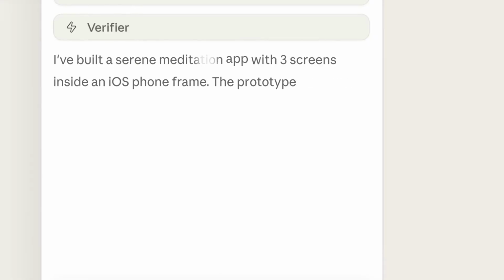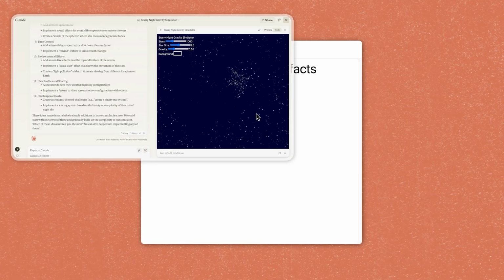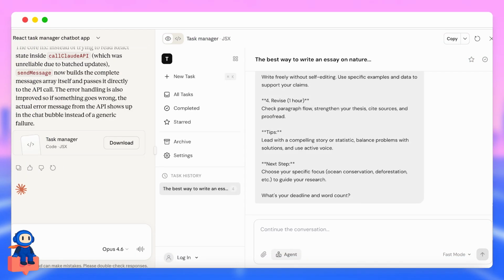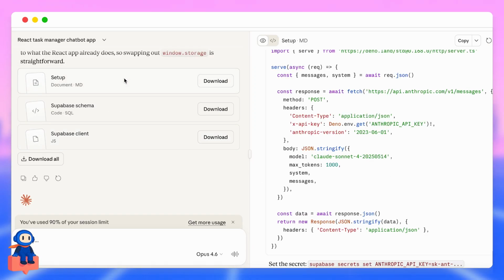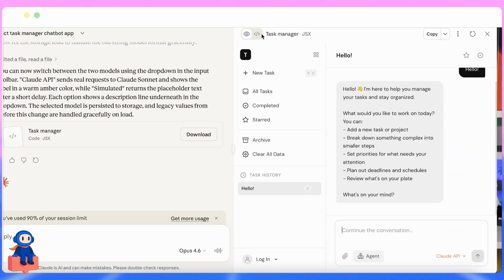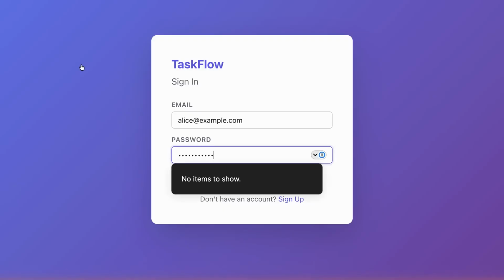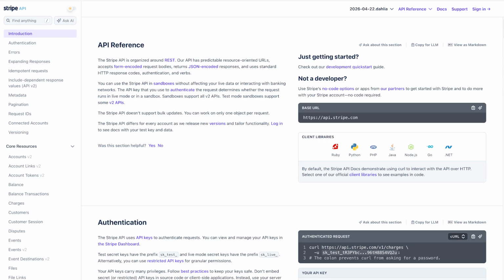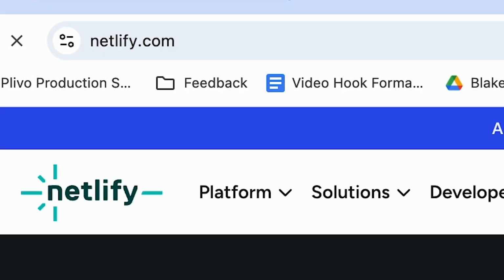Vibe Coding with Claude Changed How I Build Things!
Vibe coding is everywhere right now — but most people are just prompting randomly and hoping for the best. In this video I break down the actual fundamentals of vibe coding using Claude, so you stop guessing and start building things that work.
Whether you're a complete beginner or you've tried AI coding and got stuck, this covers everything you need to understand before you write your first prompt.

➡ X: @plivo
➡ Second YouTube: @plivo